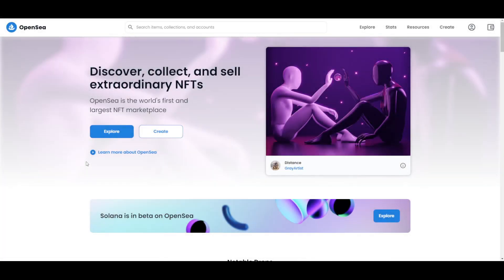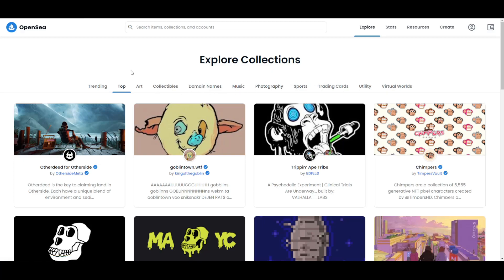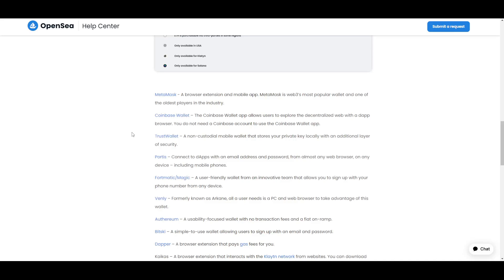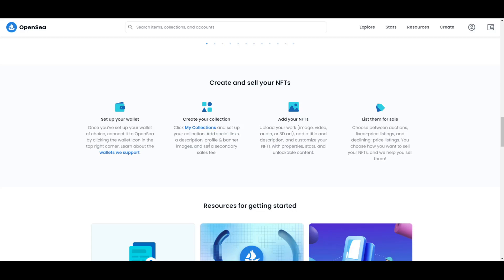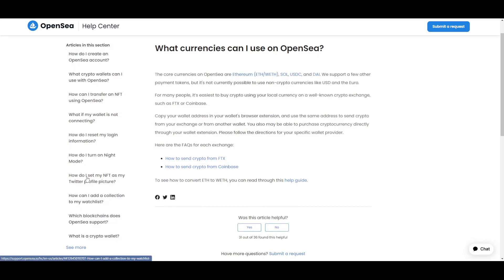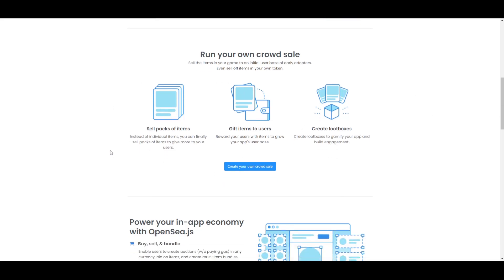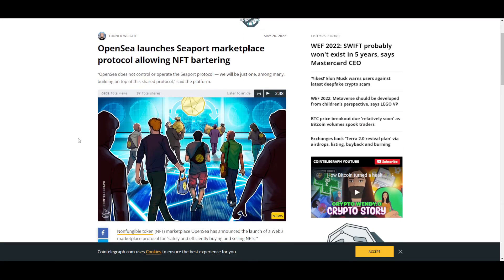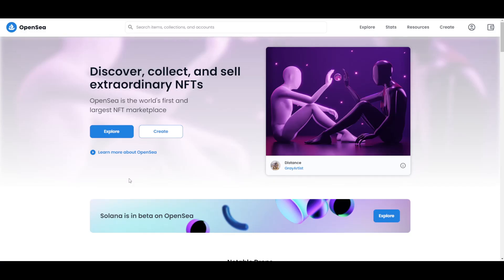Opensea NFT Marketplace - Tutorial & Review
OpenSea is a game-changing decentralized marketplace for buying and selling NFTs. If you’re wondering, NFTs stands for Non-Fungible Tokens, which are unique, collectible digital things like in-game assets, avatars, trading cards, and art. In today'[s video, we review Opensea and tutorial.